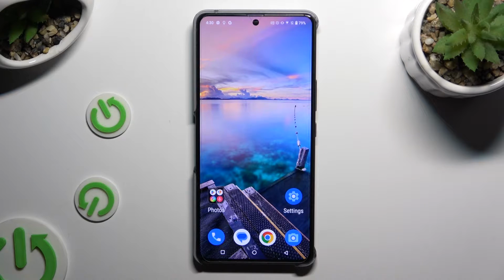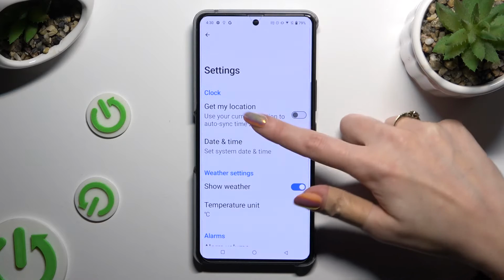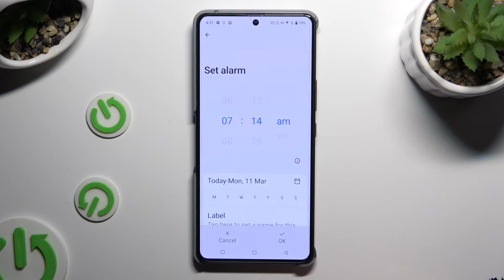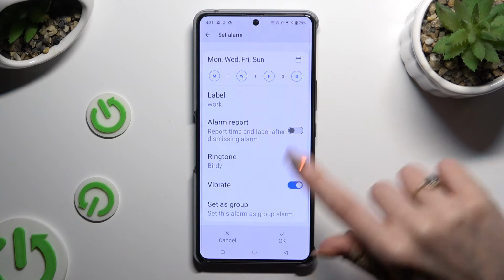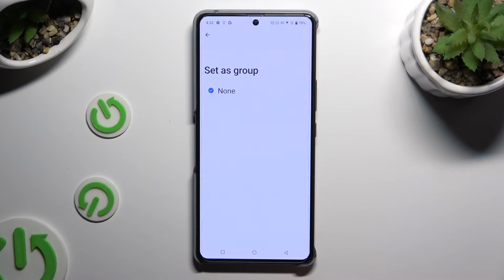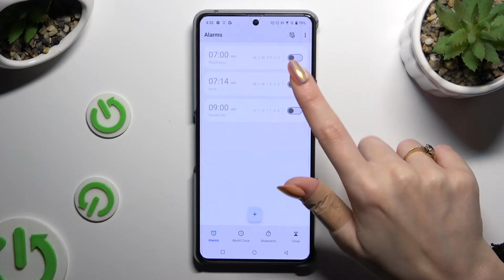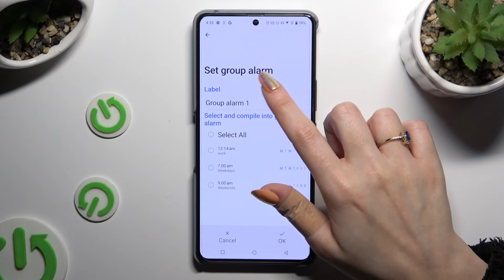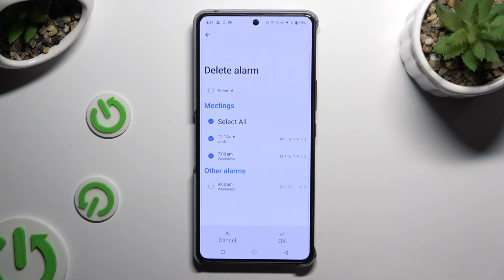How to Set an Alarm Clock on ASUS ROG Phone 8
Start your day on the right foot by learning how to set alarms on your ASUS ROG Phone 8 smartphone with this easy-to-follow tutorial. In this video, we'll walk you through the steps to set up alarms, ensuring you never miss an important event or appointment again. Whether you're a heavy sleeper or need reminders throughout the day, mastering this technique is essential. Watch now to discover how to set alarms on your ASUS ROG Phone 8 effortlessly and stay punctual with ease.

How to enable an alarm on ASUS ROG Phone 8? How to set a reminder on ASUS ROG Phone 8? How to set up an alarm on ASUS ROG Phone 8?